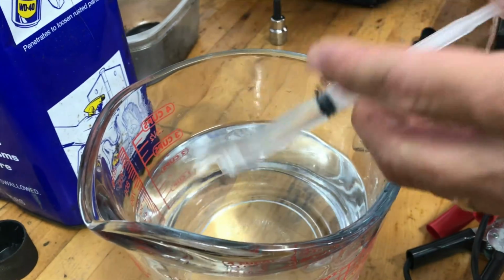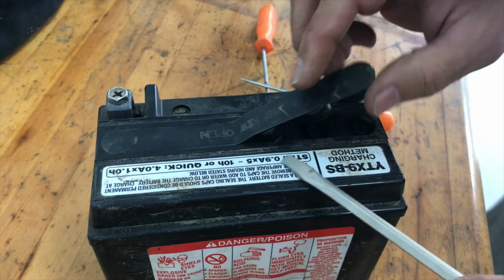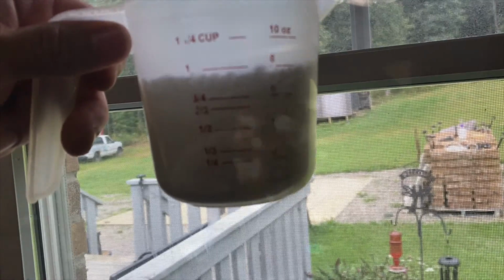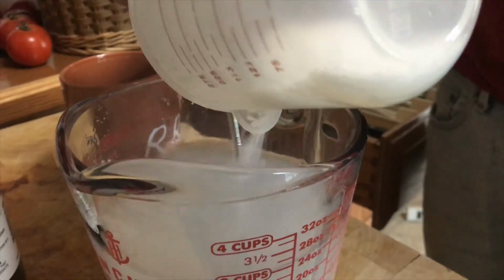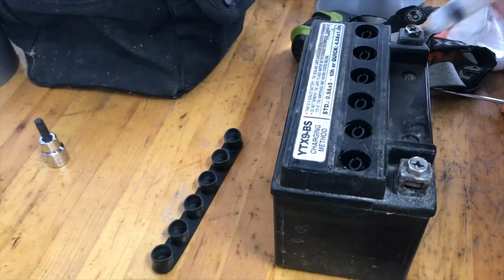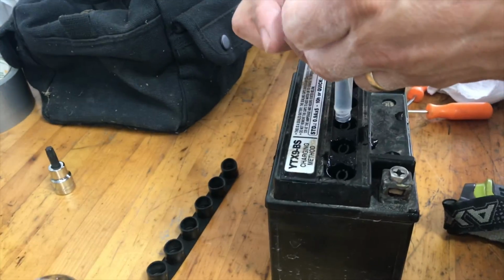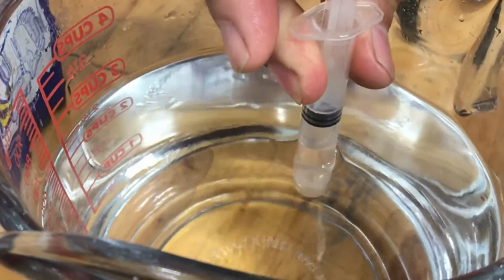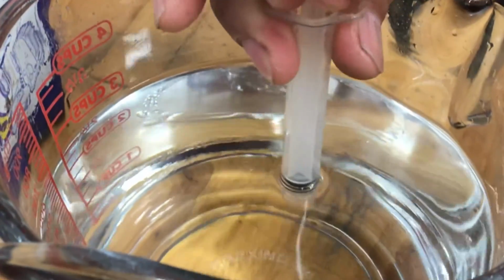how to make your car battery last LONGER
I’ve tried a lot of techniques to restore a battery that is no longer good. The real trick is to catch a battery before it is too late. A lot of the manufactures have created batteries that they call maintenance free. Years ago we would put distilled water in a battery as normal maintenance. Now all of a sudden we’re not supposed to do this? I have found that if you maintain the battery like were used to it lasts longer. I have experimented with a lot of different types of salt’s that are supposed to recover a battery that has sulfated no longer works. I have not found any of these methods to work. I’ve experimented with Epsom salts, ammonium sulfate, sodium sulfate. I do not feel that these salts will harm the battery but I do not feel that they are able to recover a battery that has had the liquid evaporated out of it.